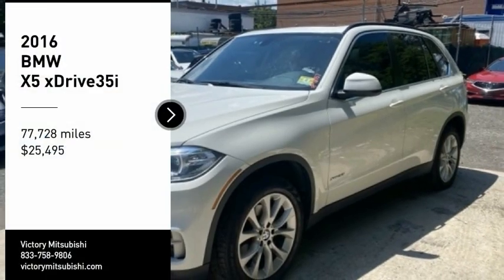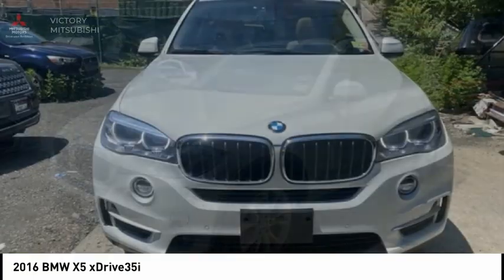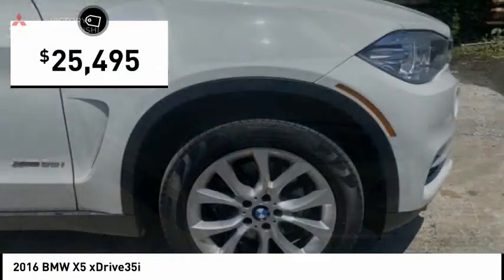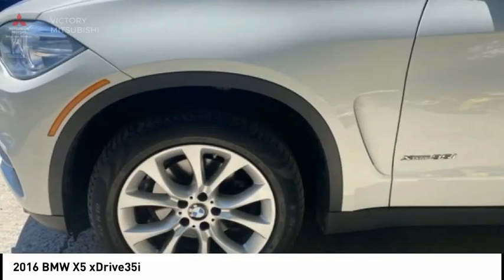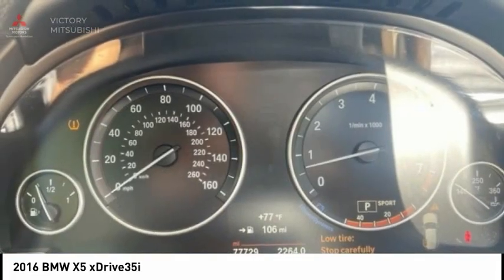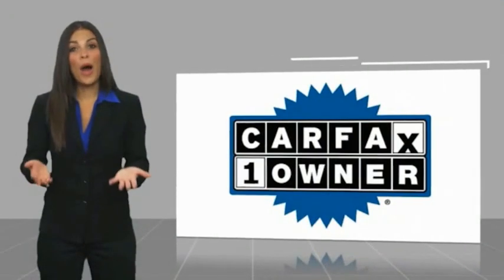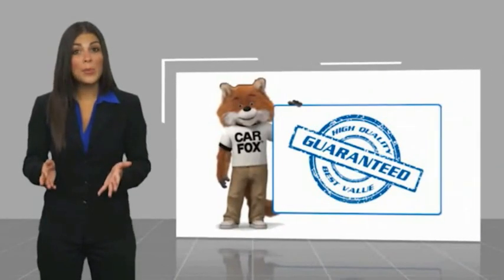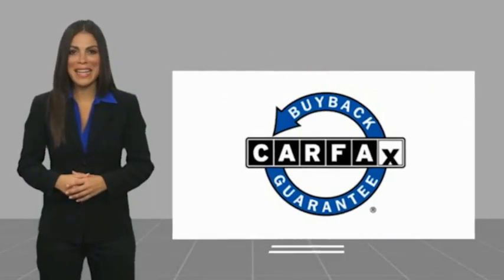2016 BMW X5 Bronx NY 18157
2016 BMW X5 xDrive35i

Victory Mitsubishi
4070 Boston Road

Welcome to Victory Mitsubishi! We offer a combined inventory of 700 cars new and luxury used vehicles. All Used vehicles come with a quality assurance inspection, our New Vehicles have an unprecedented 10-year 100k mile warranty we also have vehicles car for any want or purpose. Come into test drive this car for any want or purpose. Come in to test drive this BMW X5 xDrive35i today! Priced below KBB Fair Purchase Price! *, Canberra Beige Canberra Beige/Black Dakota Le.brCARFAX One-Owner. Clean CARFAX.br2016 BMW X5 xDrive35i Alpine White 4D Sport Utility Reviews:br  * Potent and efficient engines; luxurious and comfortable interior; huge list of features; steadfast high-speed stability. Source: EdmundsbrSave yourself Time and Money - Fill out a credit application online at victorymitsubishi.com and get pre-APPROVED! Financing available for all types of credit with low monthly payment that will fit you budget. Down Payment low as $599. Same day delivery. View our entire inventory by visiting our virtual showroom at victorymitsubishi.com - Only 2 blocks away from Exit 13 off I-95 or Minutes from exit 7 on the Hutchinson Parkway. While we make every effort to ensure the data listed here is correct, there may be instances where the pricing, options or vehicle features may be listed incorrectly. Dealer cannot be held liable for data that is listed incorrectly. Visit Victory Mitsubishi online at victorymitsubishi.com to see more pictures of this vehicle or call us at today to schedule your test drive. please refer to dealers website for exact pricing and for any incentives that we may apply! Our address is 4070 Boston Road, Bronx, NY 10475.br*